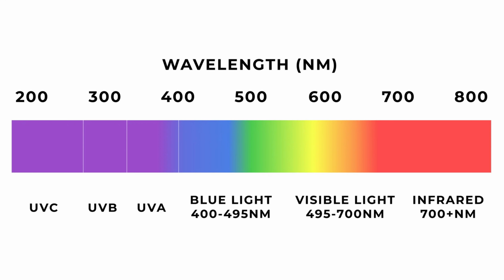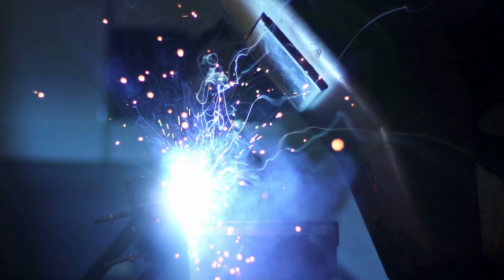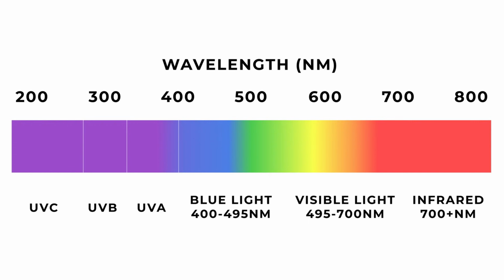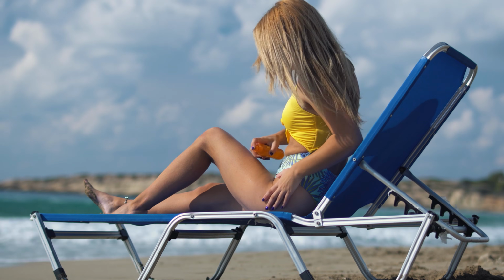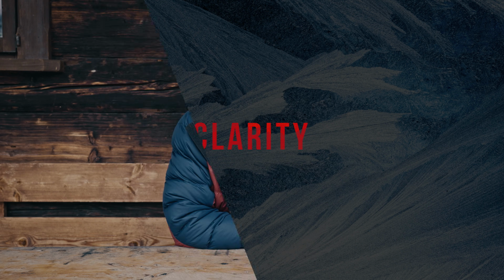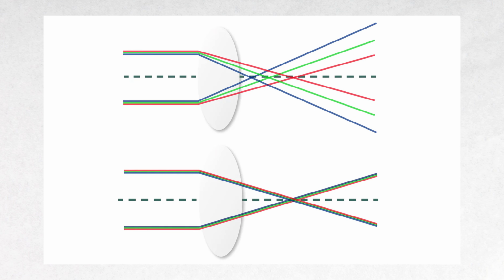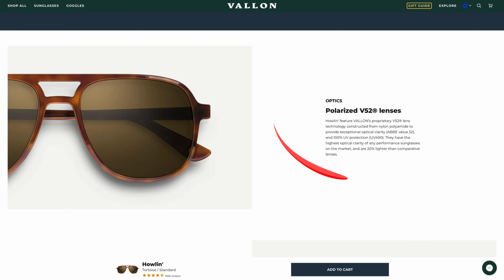The TRUTH About Ski Eyewear – Are Your Eyes at Risk?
🏆 WIN A PAIR OF SUNGLASSES BY VALLON (Info in video) 🏆

✦ DSLR for Video
✦ DSLR for Pics
✦ Lense I use most
✦ My Baby
✦ 360 Cam

✦ DSLR for Video
✦ DSLR for Pics
✦ My Baby
✦ 360 Cam

✦ Artlist Big Selection. Cleared for client work

⏱ TIMESTAMPS
00:00 Intro
01:11 VLT
01:45 UV Radiation
02:49 Lens tint + GIVEAWAY
03:48 Lens coatings
04:54 Polarization
07:17 Clarity
08:07 Materials
08:54 Outro